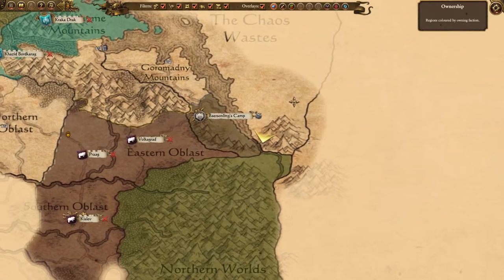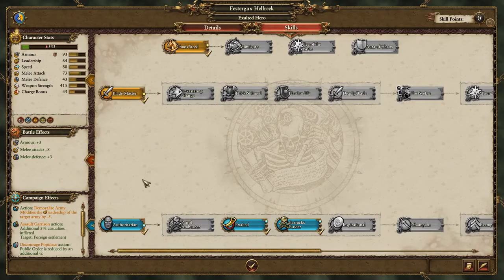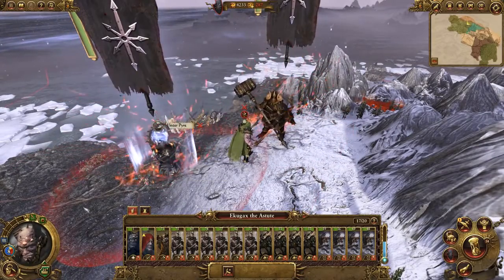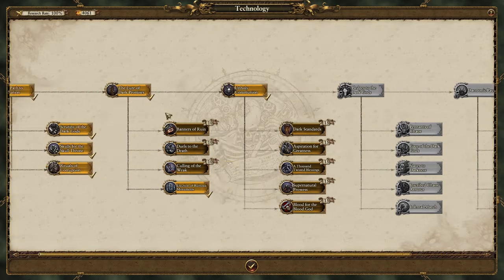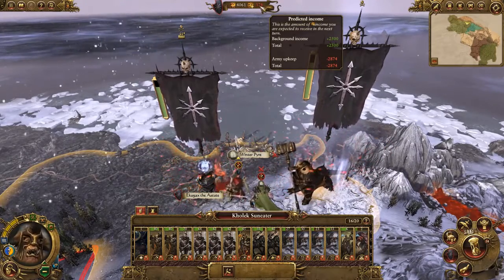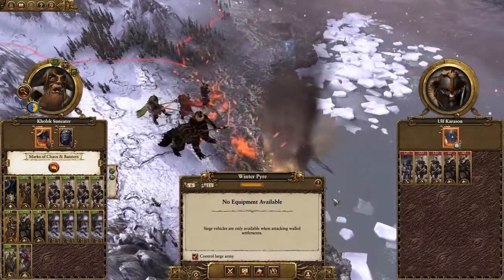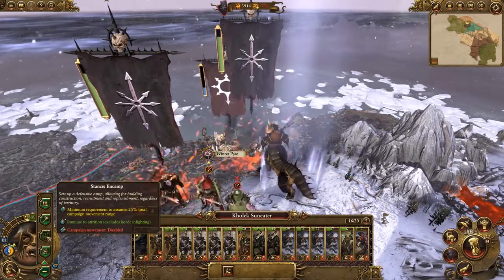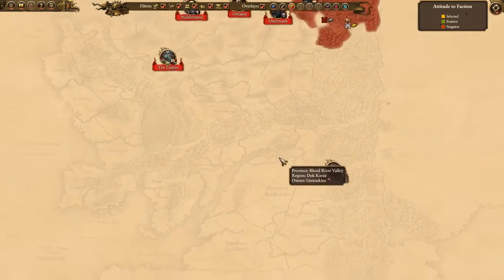«Total War: Warhammer» руководство за воинов Хаоса!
Sega и студия Creative Assembly представили новое видео руководство, последней компании за воинов Хаоса. Воины Хаоса имеют бешеную потребность доминировать и истребить всех с кем они сталкиваются во имя Темных Богов.

Релиз игры «Total War: Warhammer» состоиться 24 мая 2016 года только для PC.